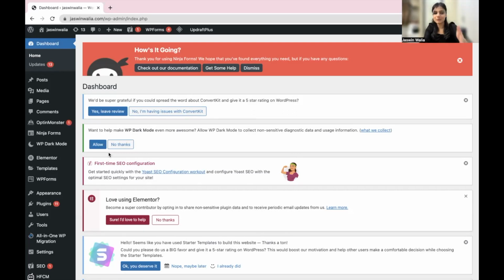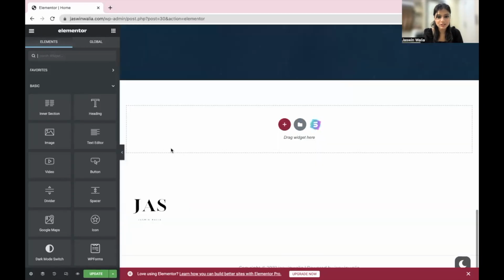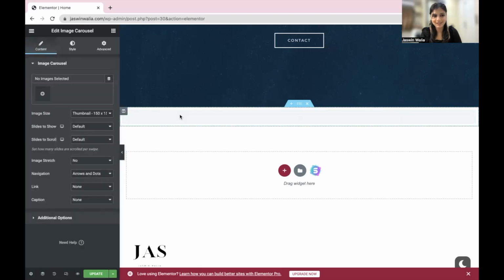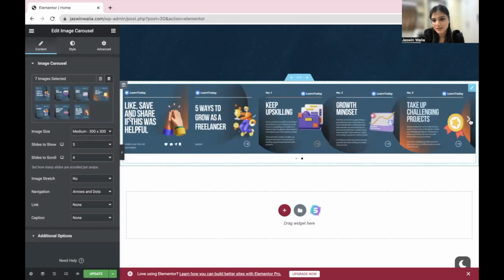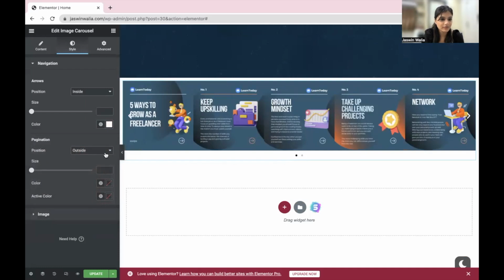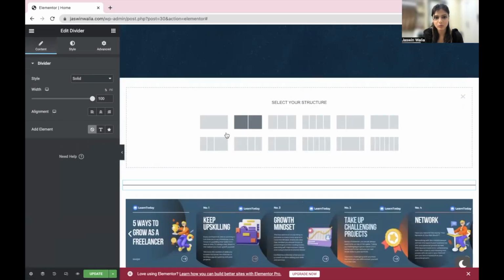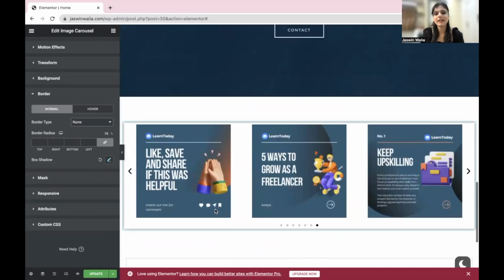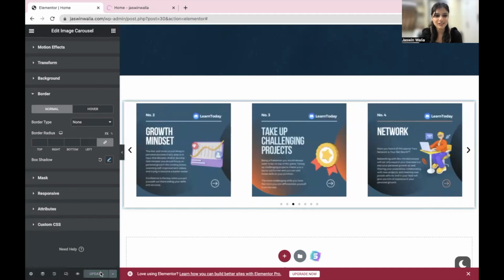How To Add An Image Carousel On Your WordPress Site Using Elementor?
In this video, we learn how we can add an Image Carousel on our Wordpress website using Elementor. Elementor is one of the best plugins to use when you want to create attractive pages on your website. It gives a lot of customization options that makes it easier to edit pages in wordpress. An image carousel adds an image gallery to your site that will automatically rotate through all of your images at a set interval. It can be very helpful for displaying content such as a portfolio or a photo gallery.

Image carousels are one of the most effective ways to showcase products, services, or images on your WordPress site.

In this SOP, we will learn how to add an image carousel on your WordPress website using Elementor.

Video Chapters:
00:00 Image Carousel Brief
00:37 Select the Page
01:54 Elementor Editor Page
02:05 Add a new Section
02:38 Search for Image Carousel
02:52 Select the Images
03:08 Editing the Carousel
06:46 Preview Changes
07:08 Update/Publish
07:19 Outro